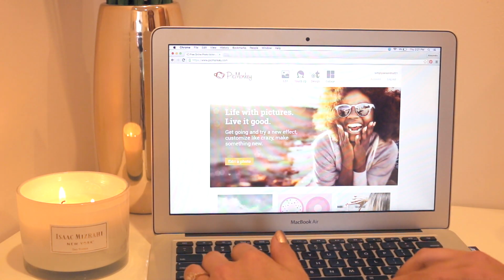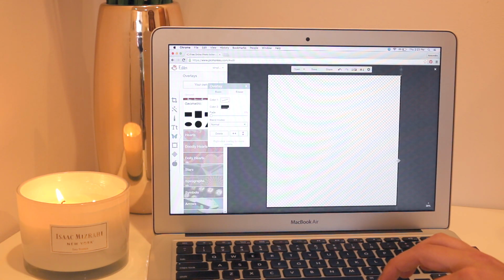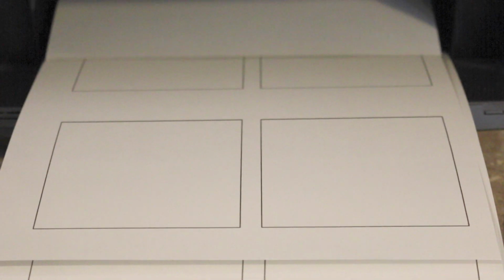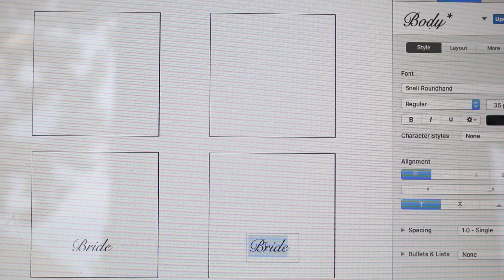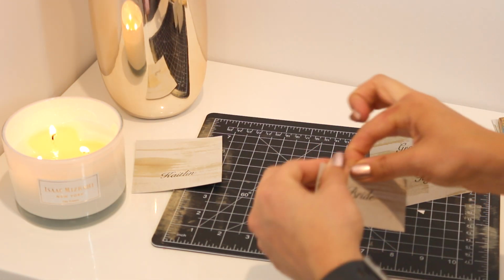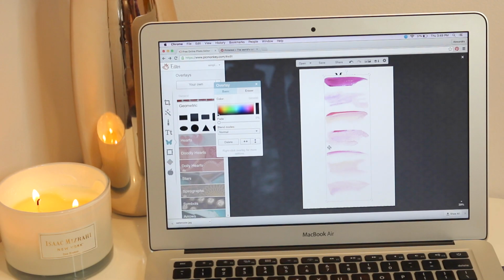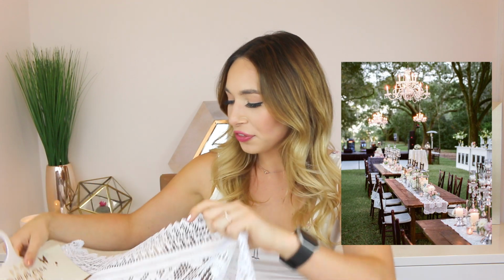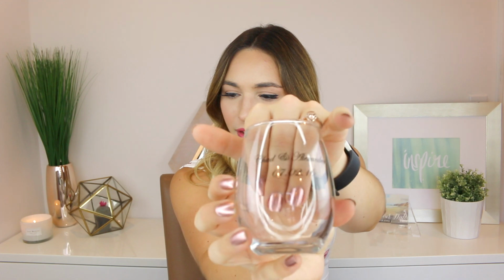D.I.Y. BRIDE | MENU & PLACECARD TUTORIAL & PERSONALIZED HAUL!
Today's bridal video features easy D.I.Y. projects that look ahhhhmazing, plus a little personalized haul! Xo, Alexandra

Sign up for Wine Awesomeness and get your first month FREE!
Earn money while you shop! It's FREE
Discount on Luxy Hair Extensions! Use code "ALEXANDRA"